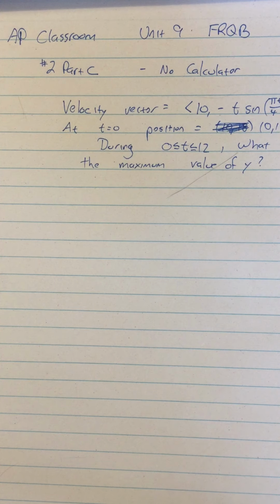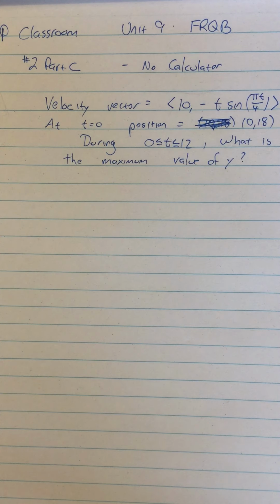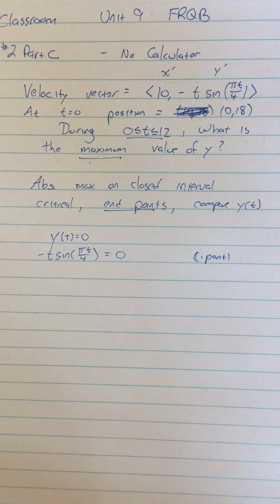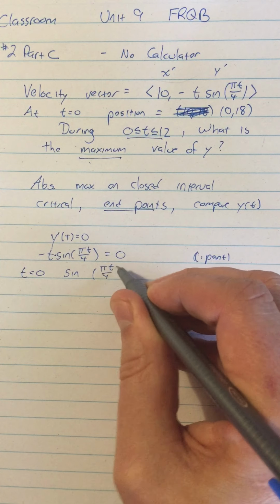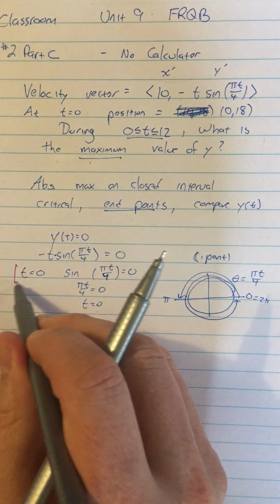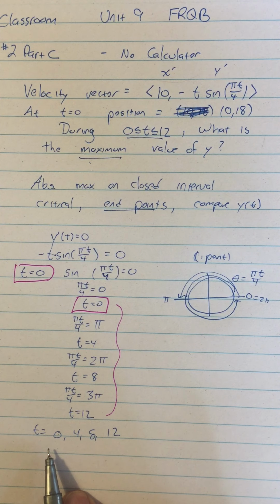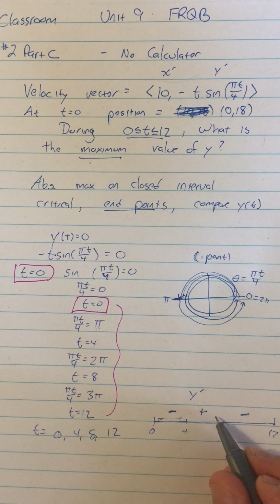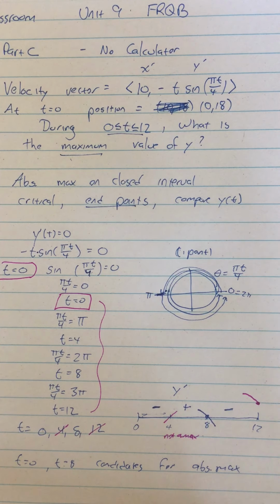AP Class U9 FRQ B 2c part1